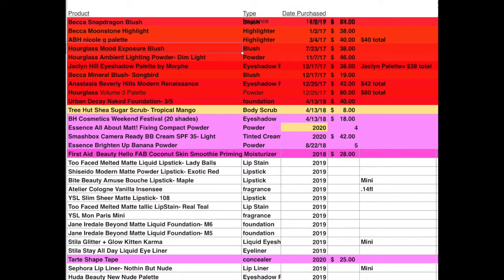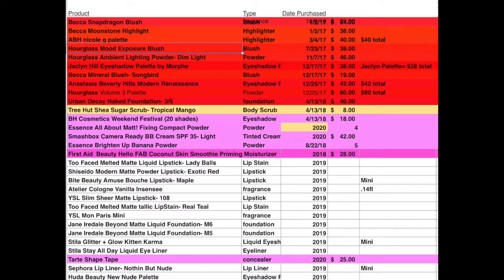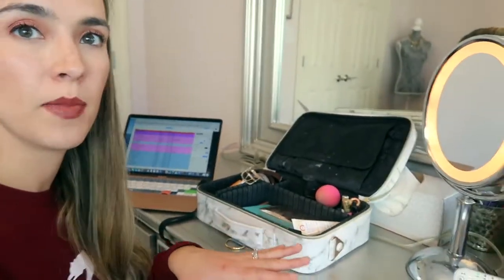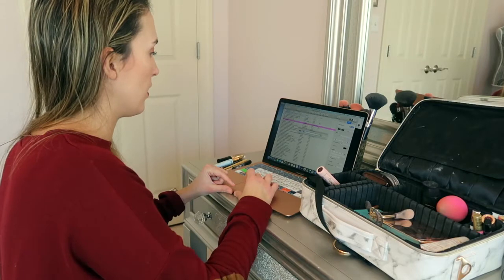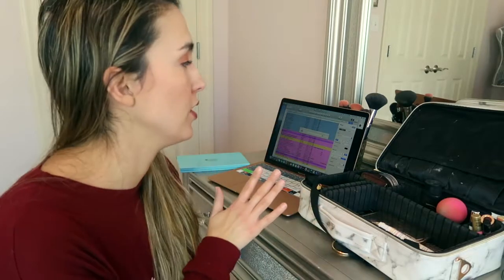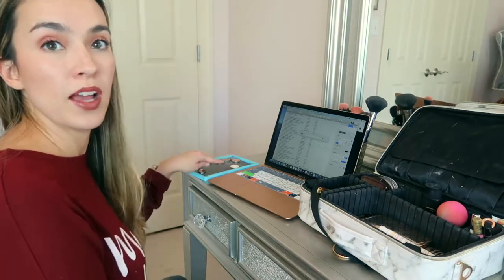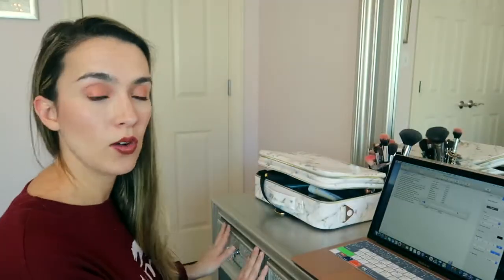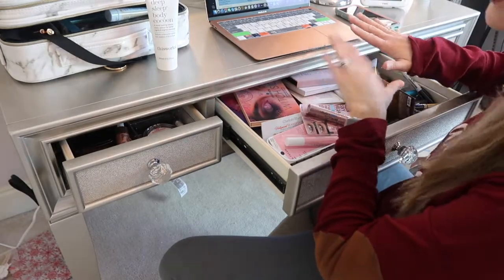Makeup Inventory 2021 || How I Create, Maintain & Declutter My MakeUp || Beauty Organization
Beauty Inventory 2021 || How I Create, Maintain & Declutter My MakeUp  || Beauty Organization is here! In this video I am sharing with you how I create, maintain and how I konmari declutter my beauty inventory. I will walk thru my decision making process with y'all while completing and decluttering my makeup, skincare, haircare and nail polish collections!

Mama Bear Shirt
Marble Makeup Bag
Makeup Mirror

Stila Stay All Day Liquid Eyeliner VS NYX Epic Ink Liquid Eyeliner || Which Liquid Eyeliner Is Best